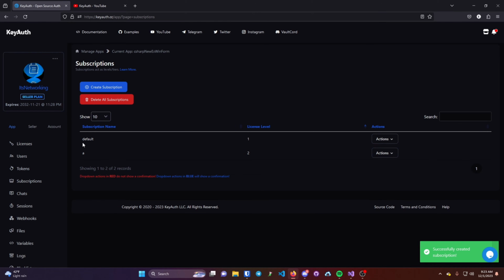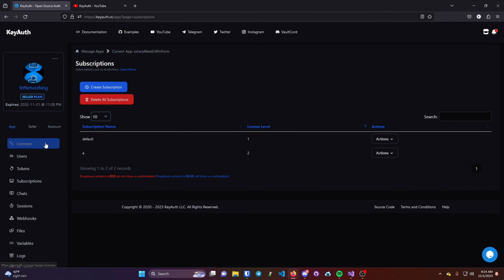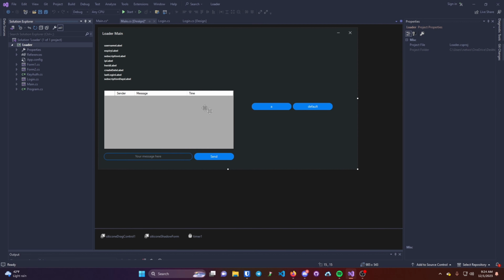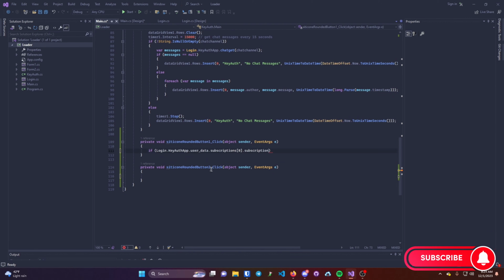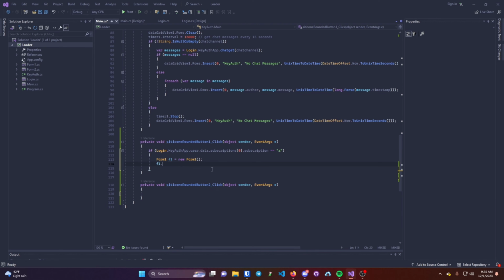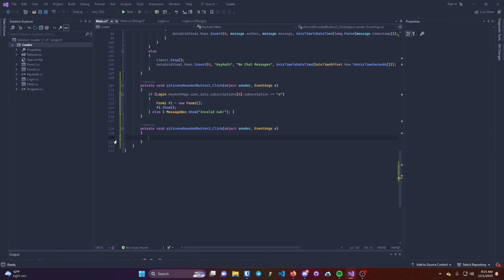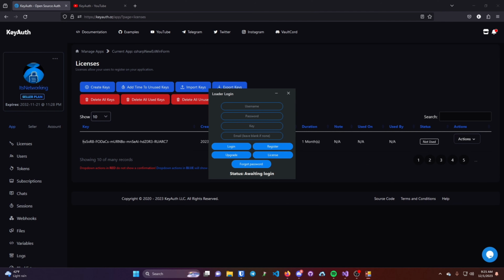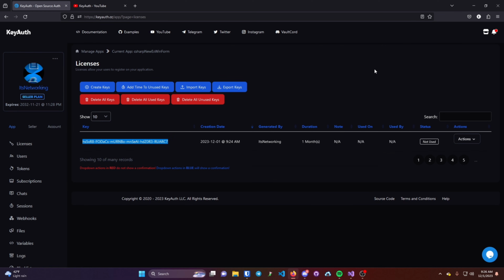Restrict or Grant access on your app using subscriptions, with KeyAuth!